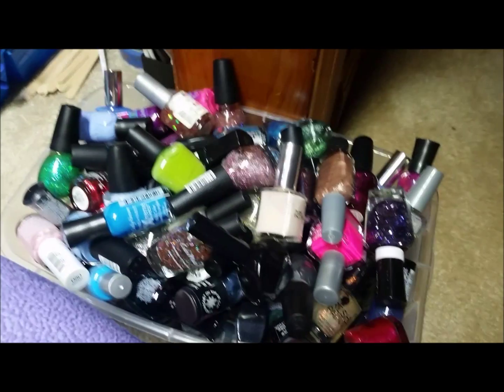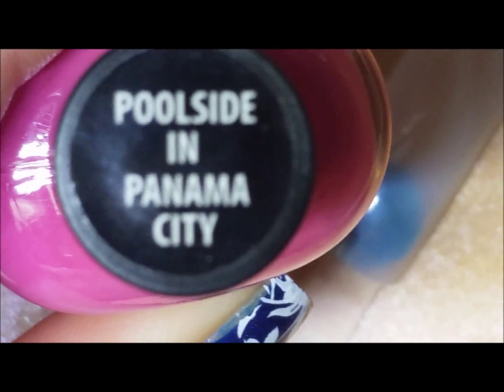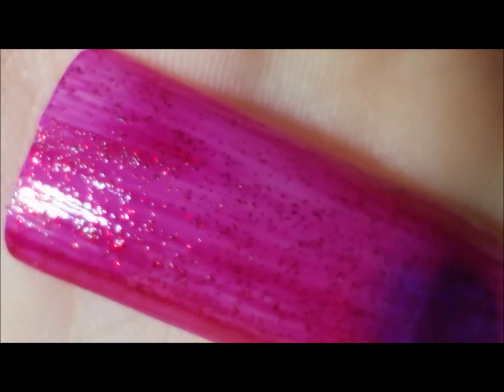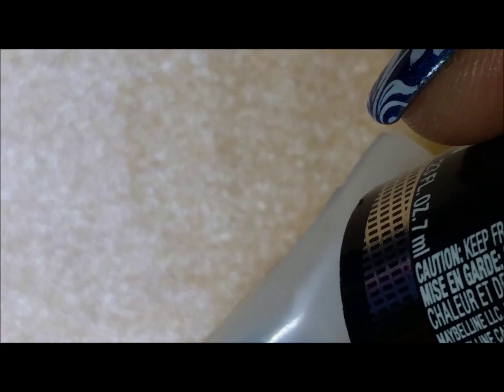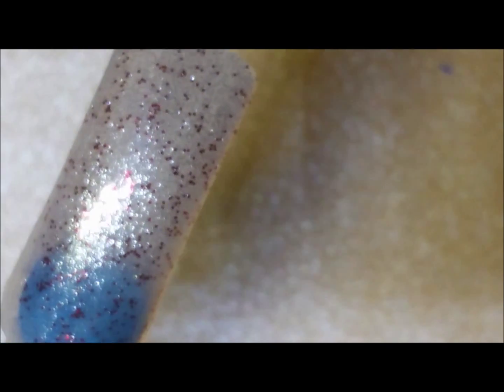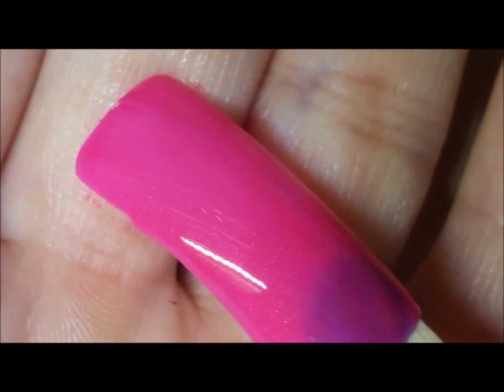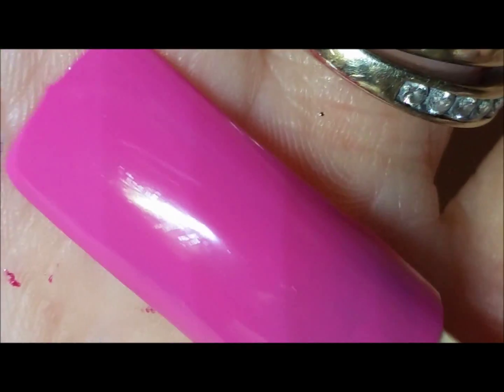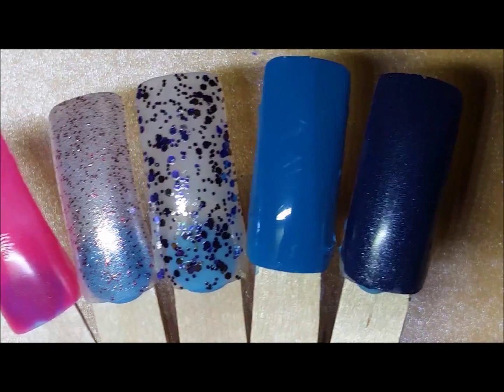Game Time.....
Going through a pile of polishes that I have set aside because I am unsure whether to keep or destash..
I will do 10 polishes with live swatchcicles .. And at that time I will decide their fate =)

** All products in this video have been purchased by me.